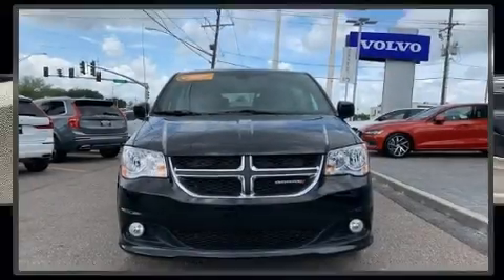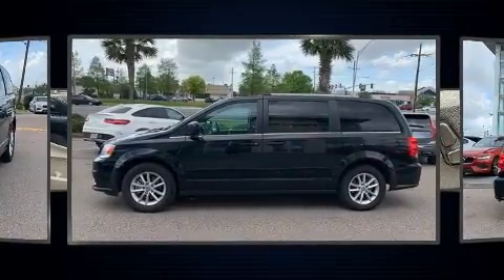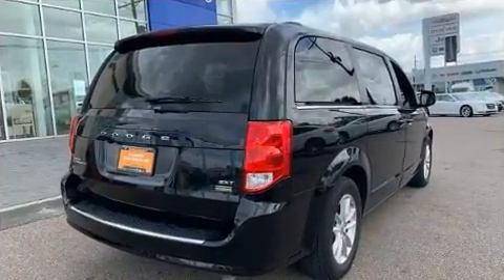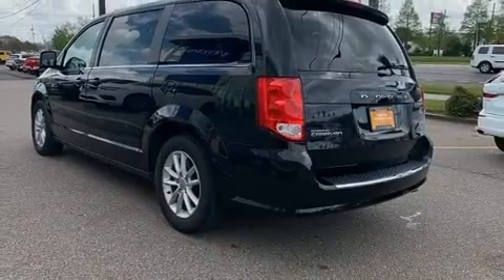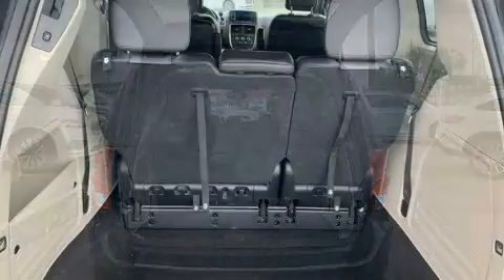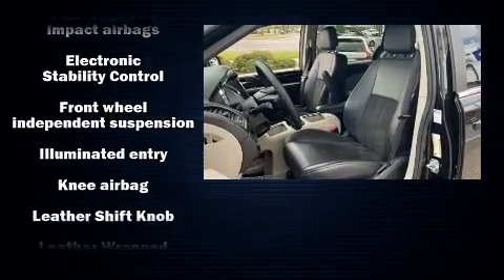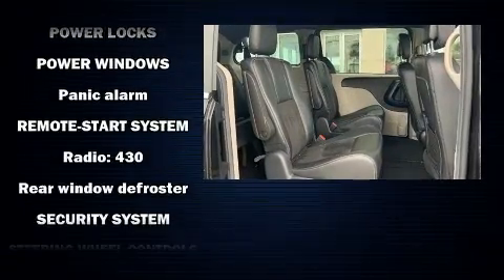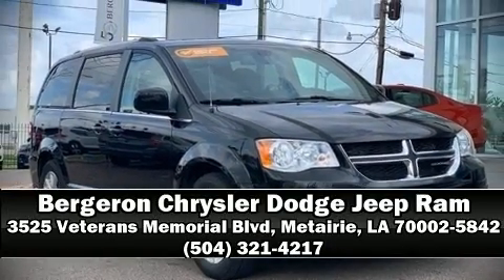2019 Dodge Grand Caravan SXT in Metairie, LA 70002-5842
You can expect a lot from the 2019 Dodge Grand Caravan. Under the hood you'll find a 6 cylinder engine with more than 270 horsepower, providing a smooth and predictable driving experience. Dodge prioritized comfort and style by including: an automatic dimming rear-view mirror, front bucket seats, front fog lights, a power rear cargo door, a roof rack, rear wipers, and power windows. Storage solutions are integrated throughout the interior, demonstrating thoughtful attention to detail. Third row seats expand the maximum passenger capacity to 7. Premium sound drives 6 speakers, providing you and your passengers a sensational audio experience. Dodge ensures the safety and security of its passengers with equipment such as: dual front impact airbags with occupant sensing airbag, head curtain airbags, traction control, brake assist, anti-whiplash front head restraints, ignition disabling, and 4 wheel disc brakes with ABS. Electronic stability control ensures solid grip atop the road surface, no matter how challenging the driving conditions. Our knowledgeable sales staff is available to answer any questions that you might have. Please don't hesitate to give us a call.